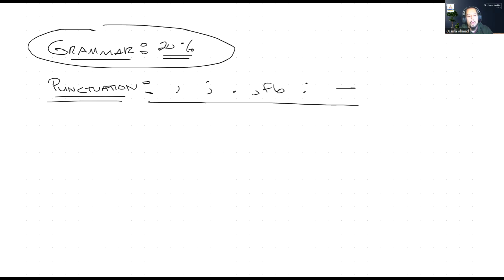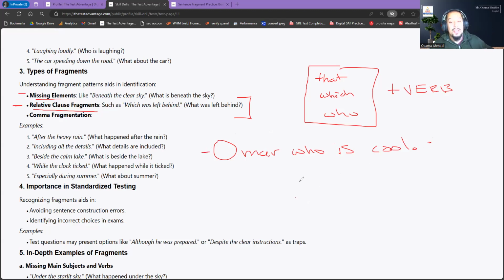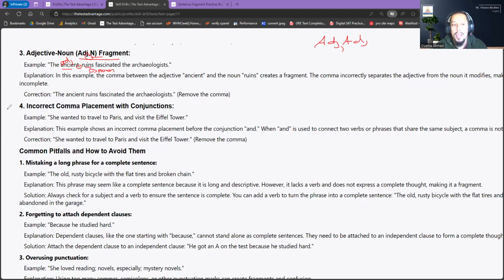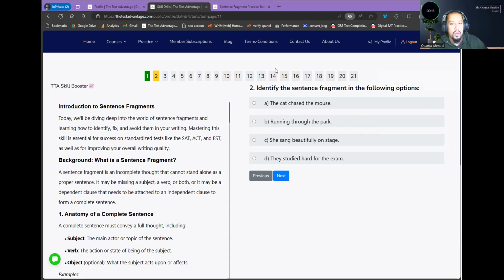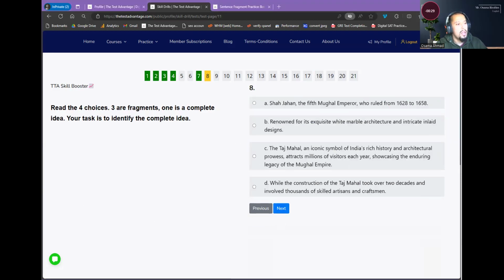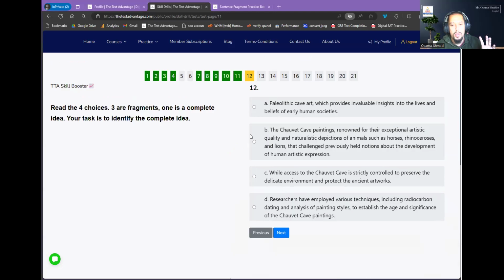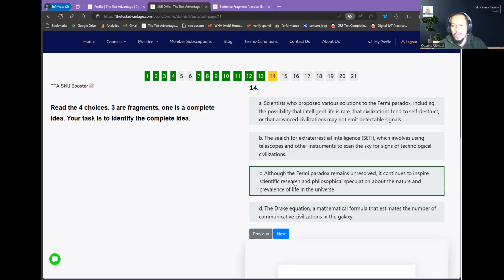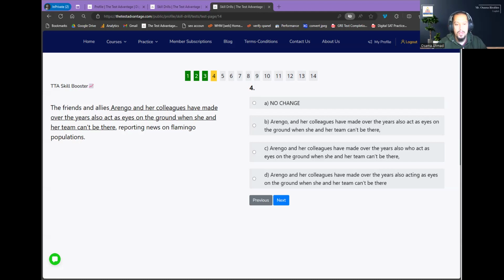Sentence Fragments on the EST | Fix Incomplete Sentences with Grammar Practice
Learn how to identify and fix sentence fragments for EST English Writing. This grammar lesson helps Egyptian students recognize incomplete thoughts, check independent clauses, and choose stronger answers under timed test conditions.